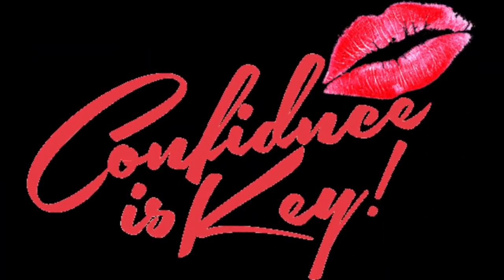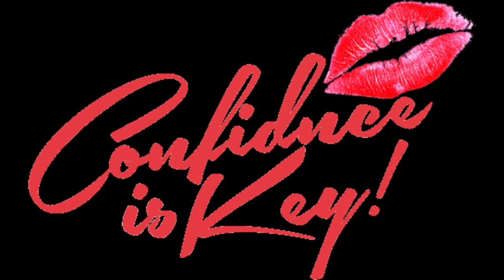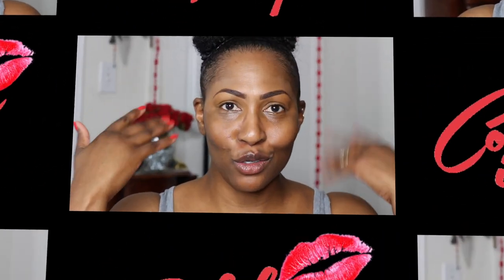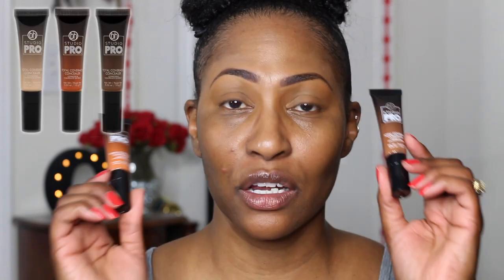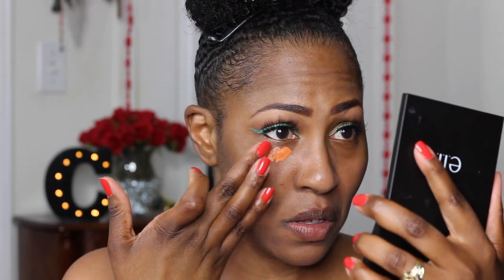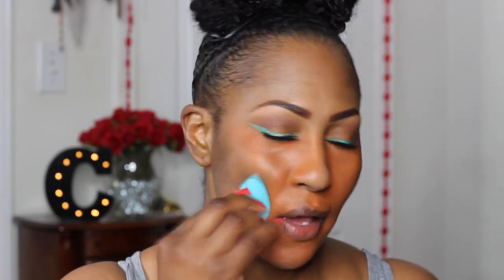"NEW" BH Cosmetics Studio Pro Total Cover Corrector & Concealer⎮First Impression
🔴PRODUCT DEETS

*Colors Shown In Video
-Concealer 121-Dark
-Peach

**MY THOUGHTS**
I have purchased 3 more concealers already and I will more than likely do an unboxing along with swatches on SnapChat CkeyBeauty or Instagram @Ckey_Beauty , but so far I am really enjoying the 1 I have. In the meantime what product should I try next?

**Smooches**

-Winged Liner: Milk Makeup Mermaid Parade
(Makeup Tutorial "Saint Patty's Day" Using New Products Coming Soon)

SNAPCHAT CkeyBeauty
PERISCOPE: CkeyBeauty

1007 N. Sepulveda Blvd #748